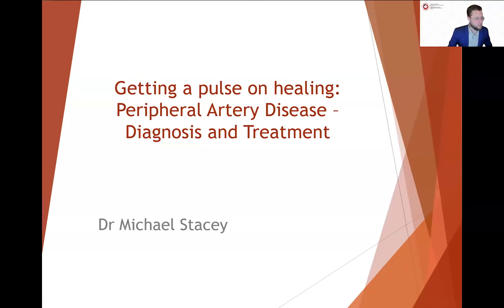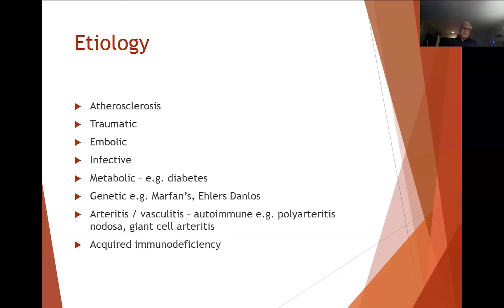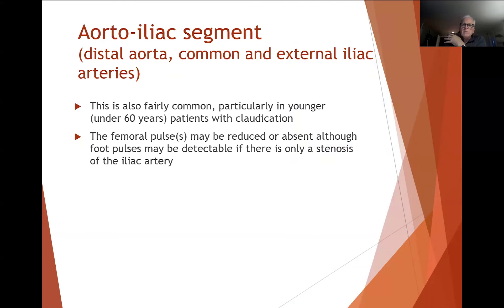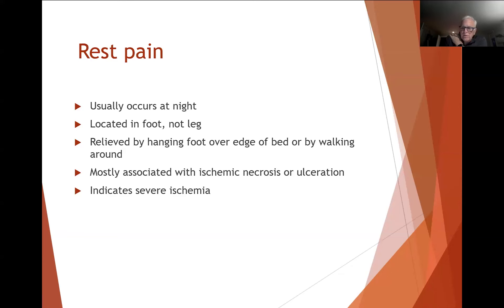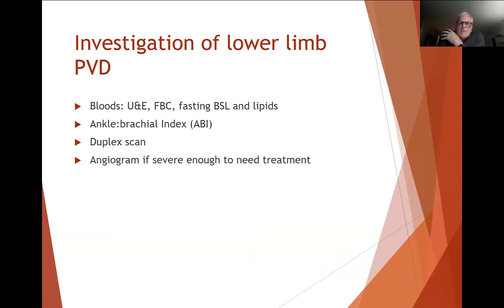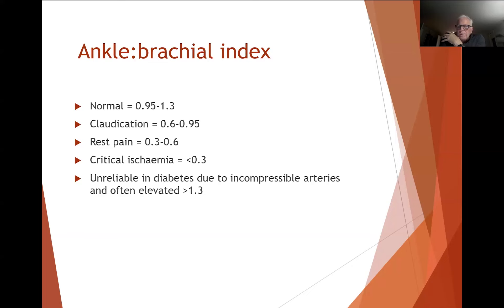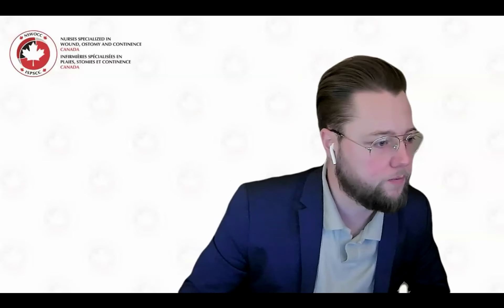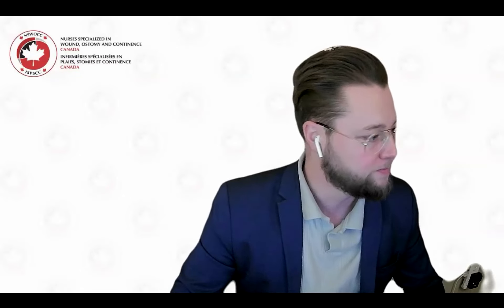Getting a Pulse on Healing: Peripheral Artery Disease (PAD) Diagnosis and Treatment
NSWOCC & WOC Institute Continuing Education Webinar: "Getting a Pulse on Healing: Peripheral Artery Disease (PAD) Diagnosis and Treatment"

Presented by
Dr. Michael Stacey
MBBS, FRACS, Doctor of Surgery